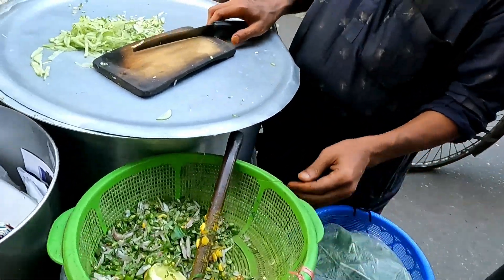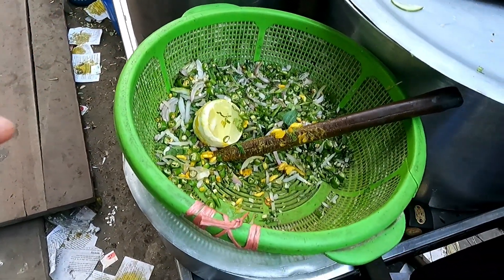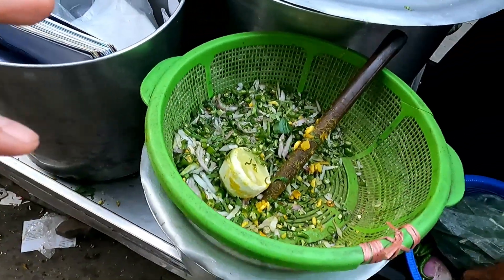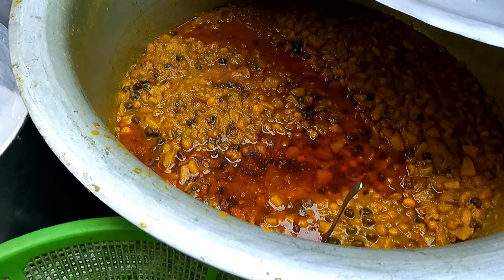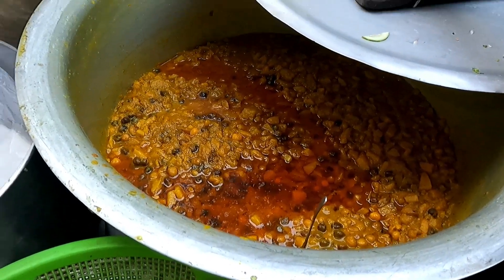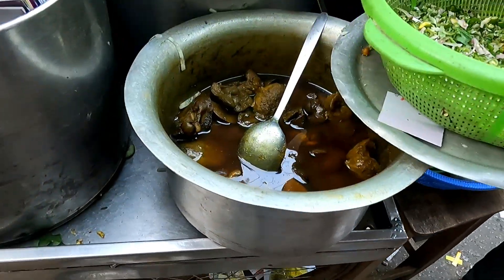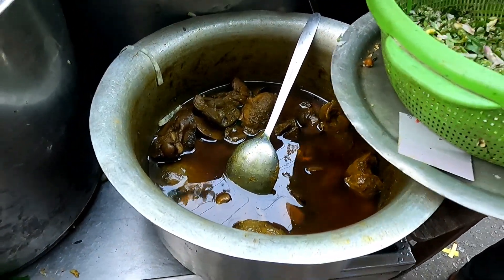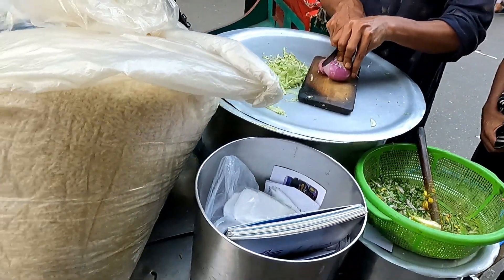Old Dhakar Unique Street Food Jhal Muri | ঝাল মুড়ি | Muri Makha | Mixed Muri.